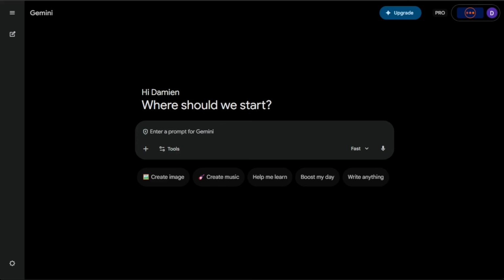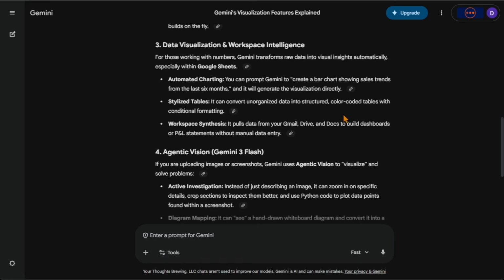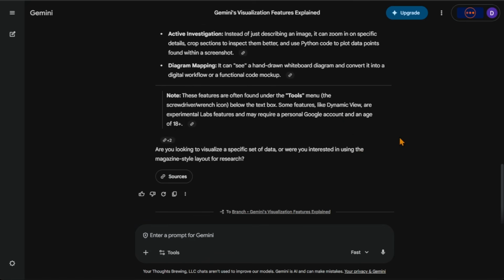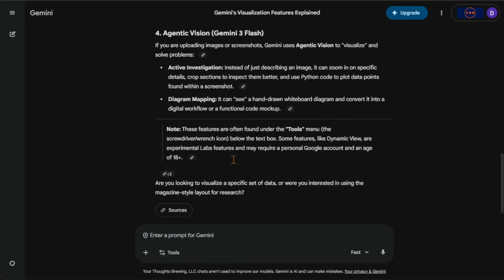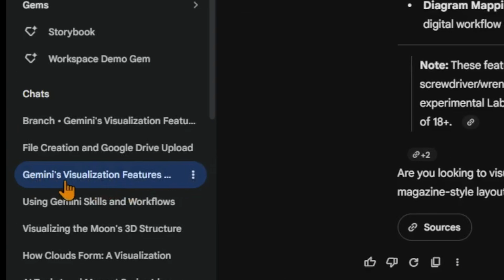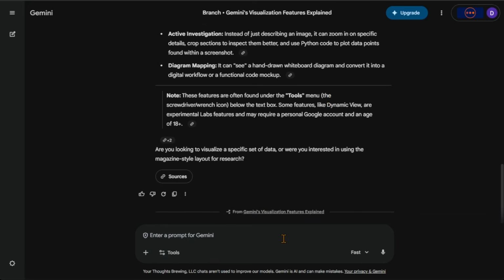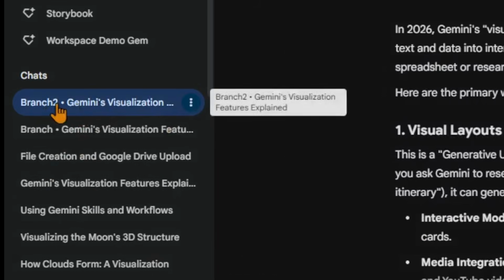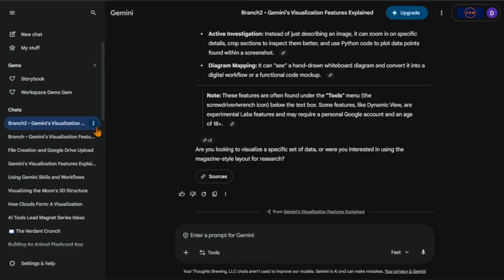How To Use Branch Chat In Gemini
Fighting a long chat thread is a recipe for context amnesia and clunky responses. I'll show you the new Branch In New Chat feature in Gemini, which allows you to start exploring multiple directions at once.

The Clean-Break Blueprint:
- Start with a Prompt: You need at least one back-and-forth for the branch option to appear.
- Find the Ellipsis: Locate the vertical "More" menu at the bottom of the specific response where you want to split.
- Branch & Pivot: Use "Branch in new chat" to keep your original thread intact while starting a fresh one for a new direction (like testing a "Pro" vs "Con" position).
- Rename Immediately: Gemini defaults to naming everything "Branch." Rename your tabs to stay organized and avoid the "where was I?" headache.

My thoughts:
- If the conversation gets too long, Gemini just starts forgetting things. It gets really clunky.
- Even if you stay within the context window, the reasoning quality often degrades. Branching is your Save Point.
- If you’re doing something complex like the "Six Thinking Hats," don't stay in one thread. Branch five times so each "Hat" stays focused and sharp.

Timestamps
0:00 - What is the Gemini Branch In New Chat feature?
1:15 - Why would I want to branch a chat in Gemini?
2:30 - How do you branch an existing conversation in Gemini?
4:10 - Why should you rename your branched chats?
4:43 - Recap: Using Branch In New Chat Feature in Google Gemini